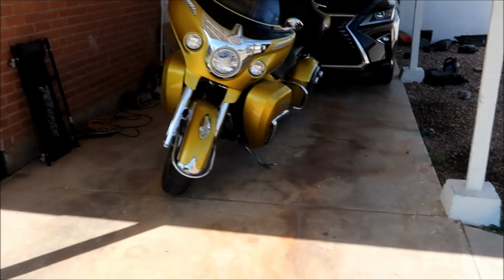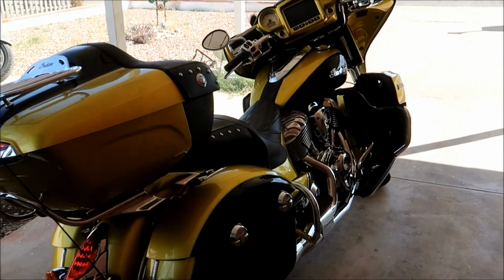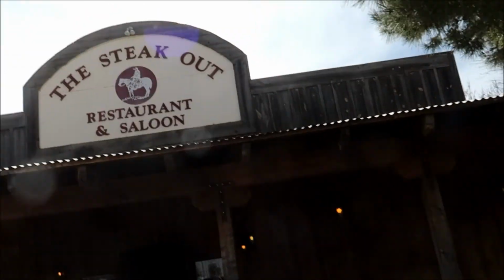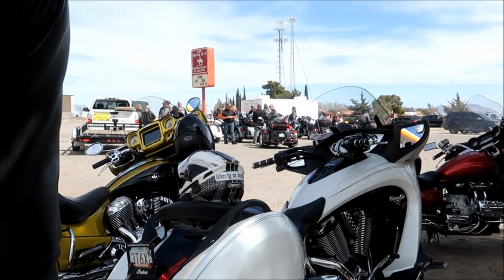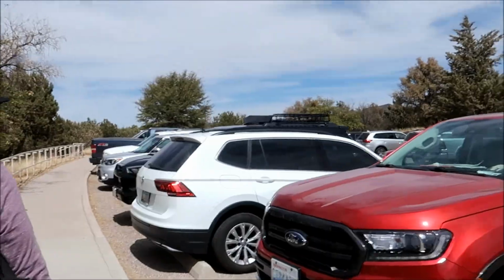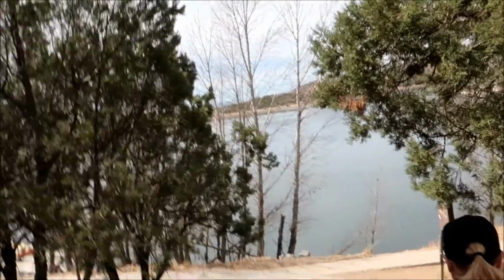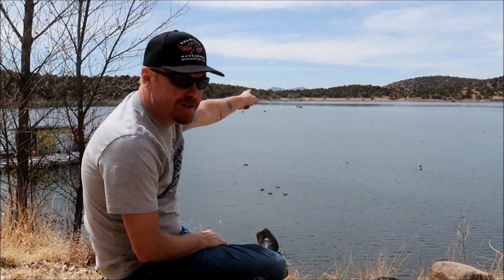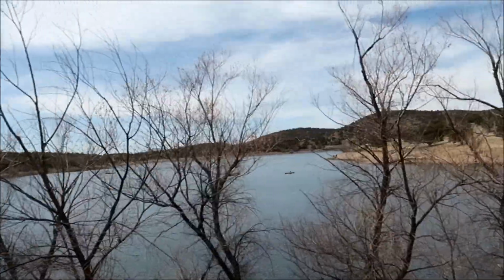Motorcycle ride to Parker Canyon Lake from Tucson Southern Arizona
Riding from Tucson to Sonoita to Paker canyon lake in Southern Arizona. with a 1999 Honda Valkyrie interstate. Indian Roadmaster. and a Victory something. one of the best rides in south Arizona if you ask me. enjoy!